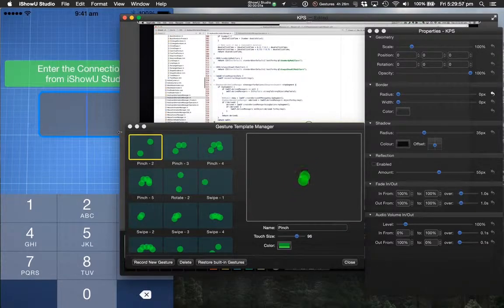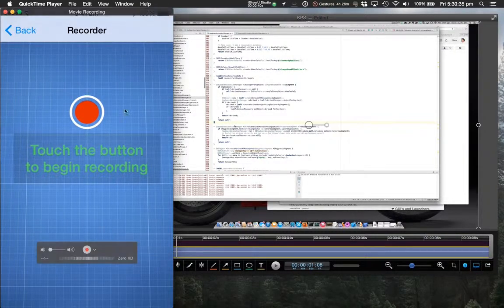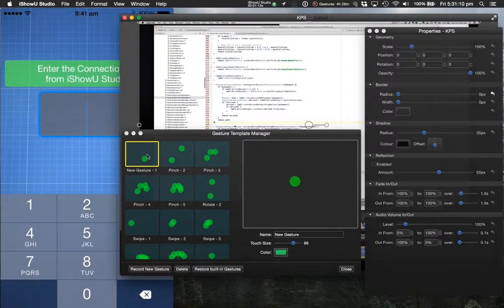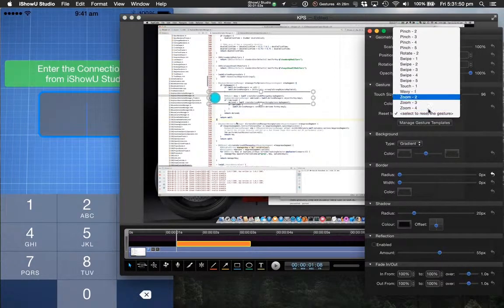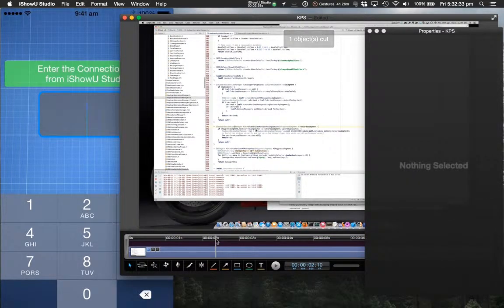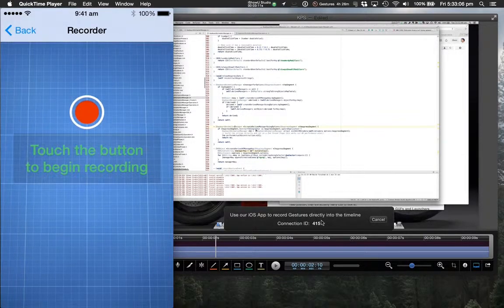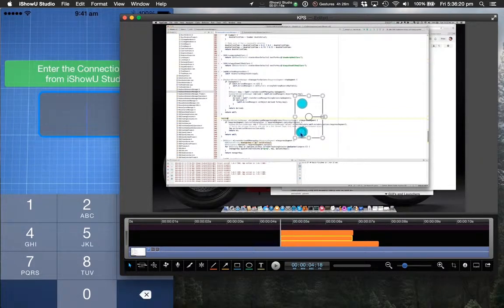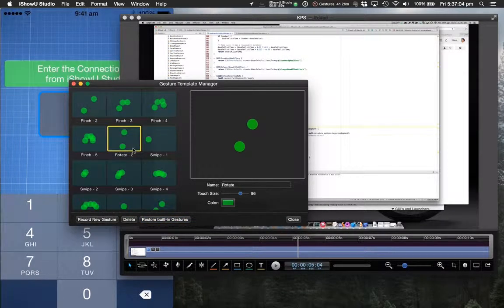Quick Gesture Recording Demo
Here I'm showing off how to record gestures in iShowU Studio.